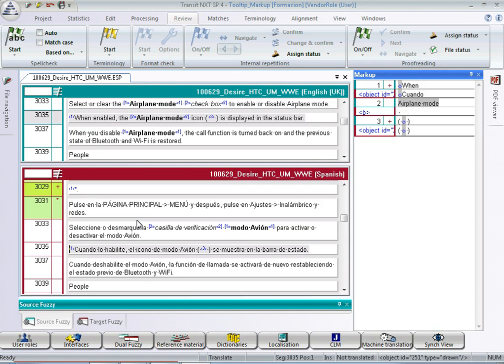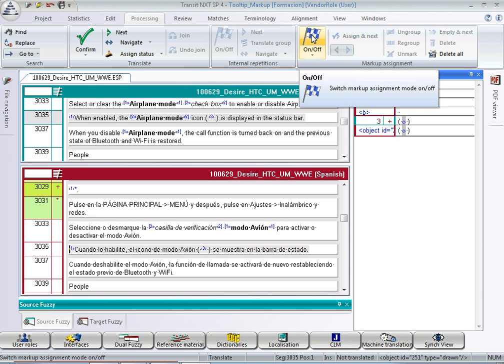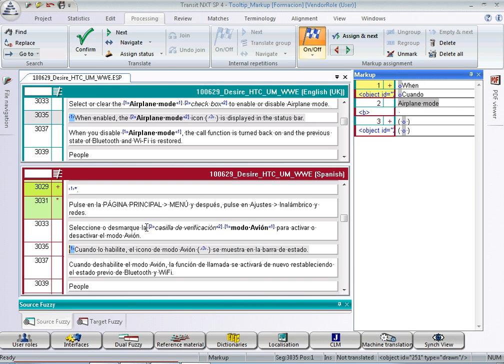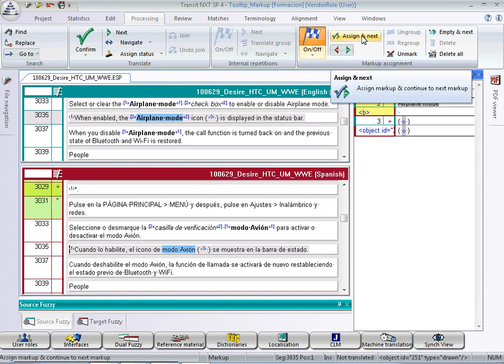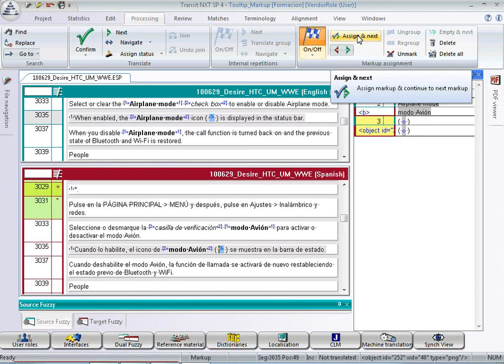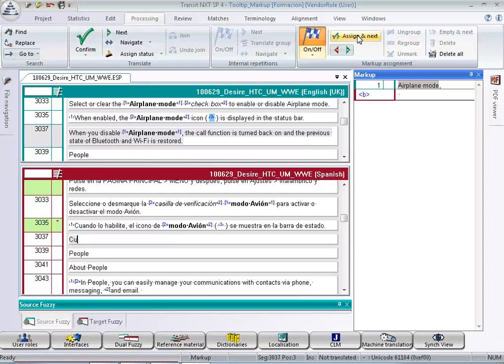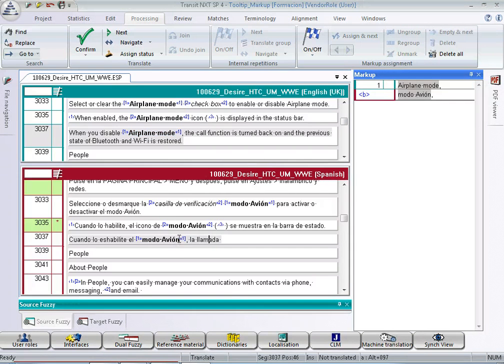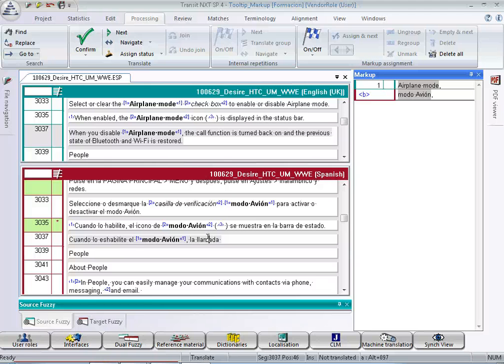Transit NXT / Markup 05: Markup assignment mode